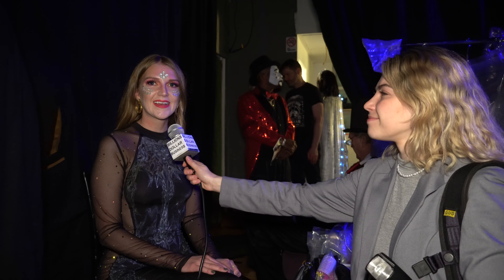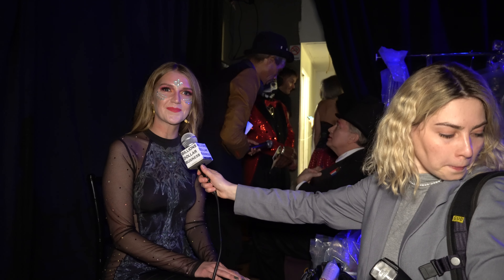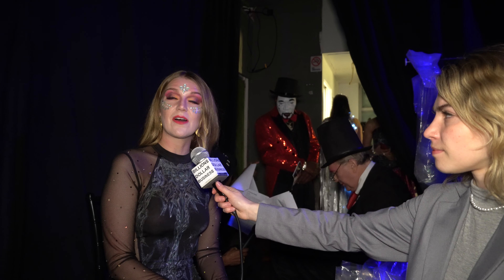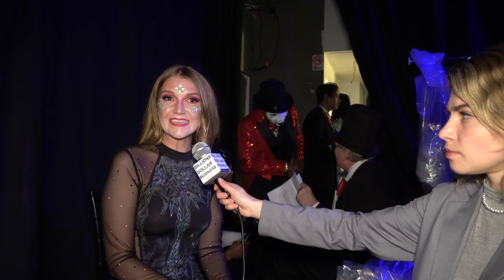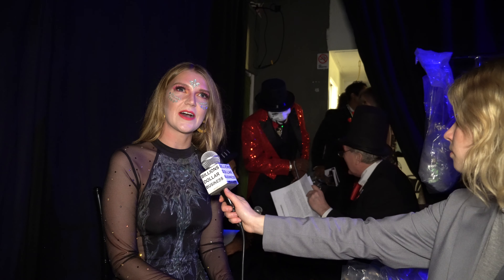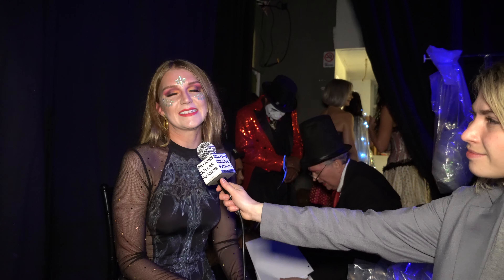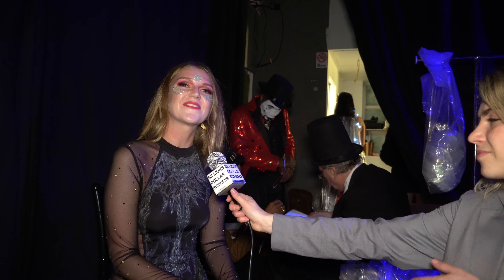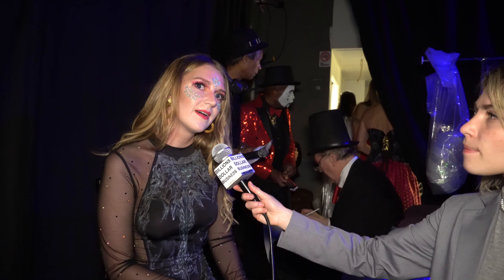pretty dentist interview